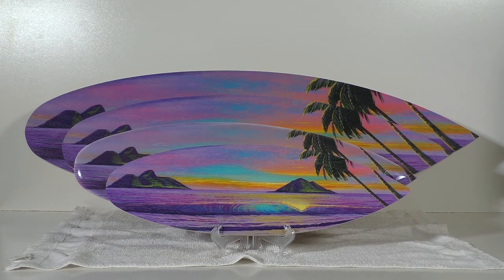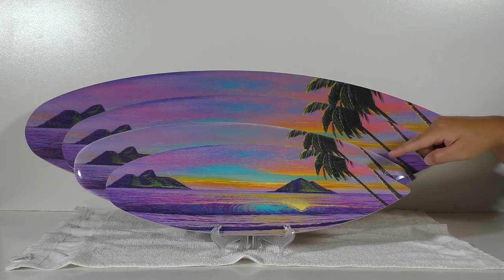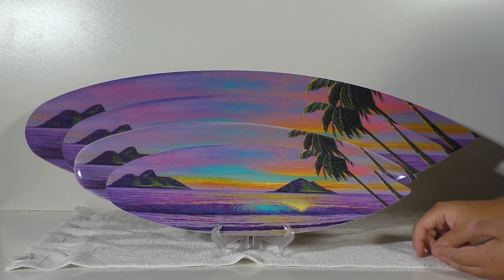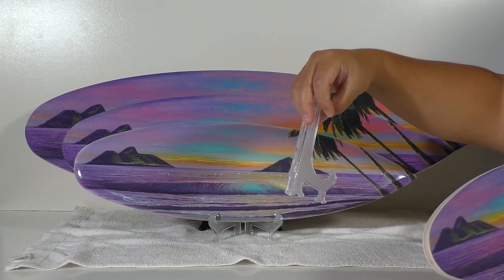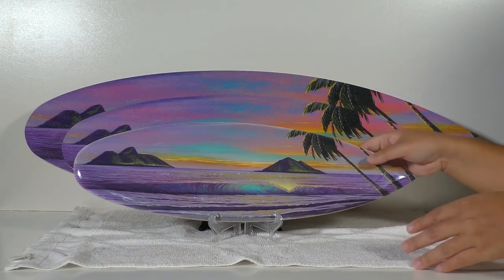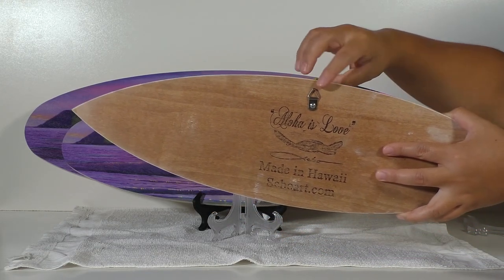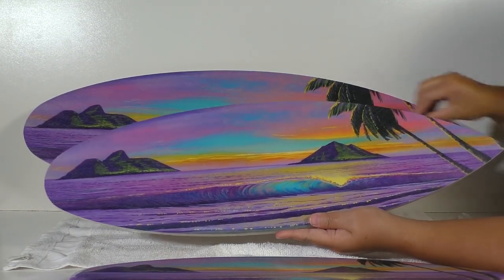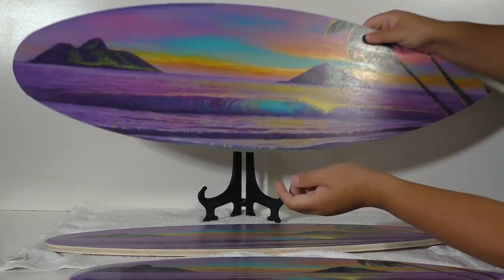Surfboard Art Prints by Spray Can Master Chris Sebo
This video features the diffrent types of surfboard Prints I offer.